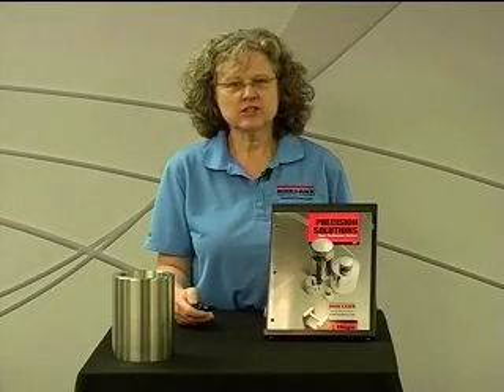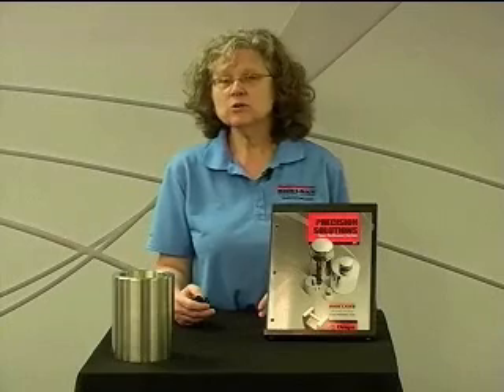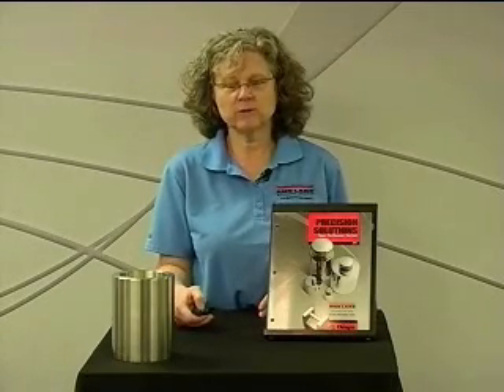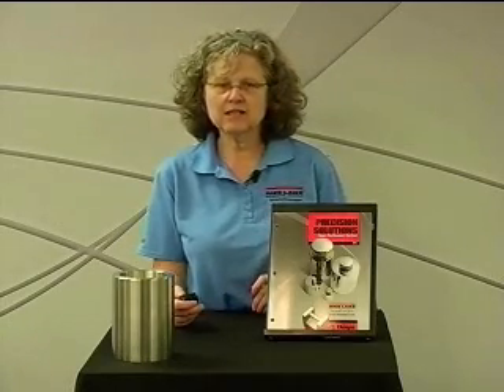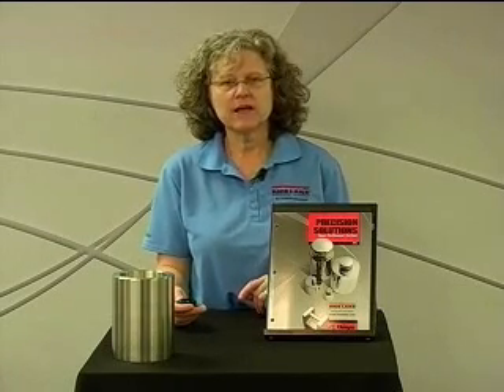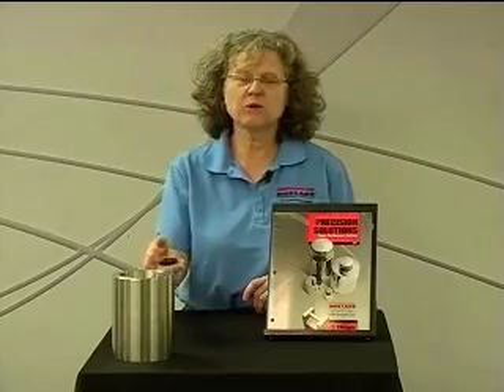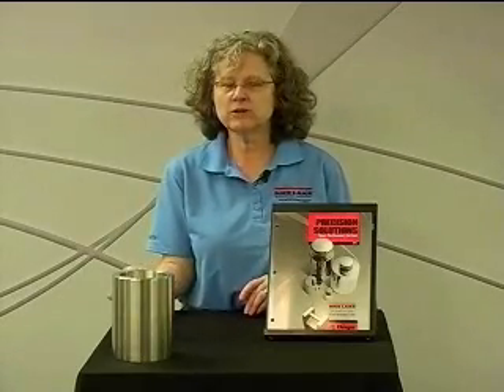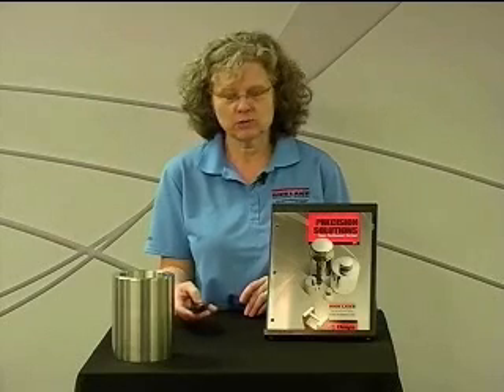Calibration Test Weights, Traceable Certificates, and Certificate Of Accuracy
We have been supplying high-quality precision measurement products and services for over 30 years. The combination of being able to provide you with access to world class products, an experienced staff of professionals, and a commitment to total quality enables us at Central Carolina Scale to provide you with the best choices available for your precision calibration test weights.